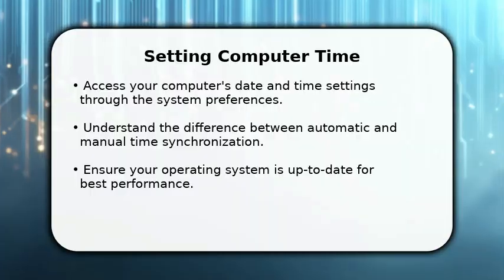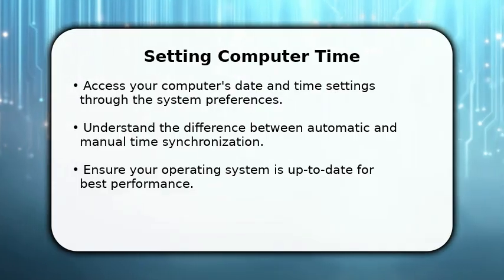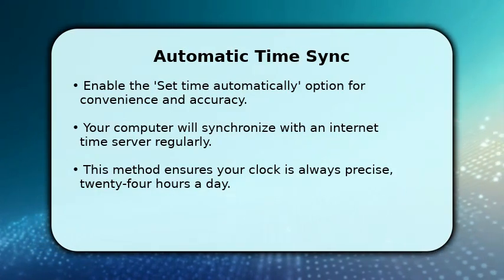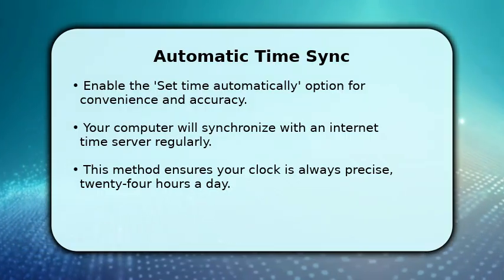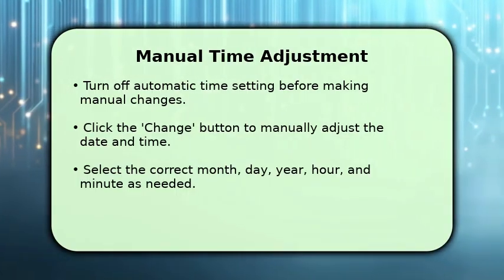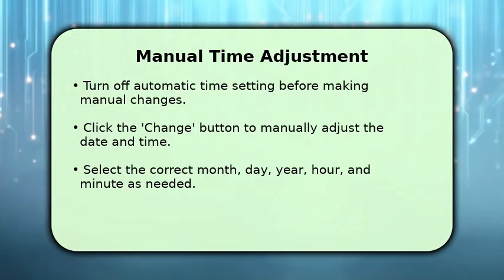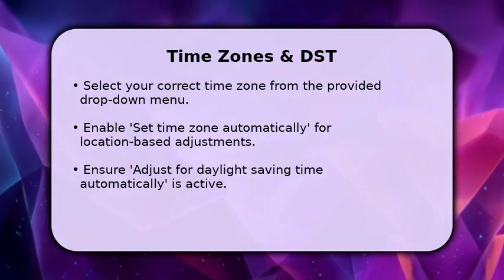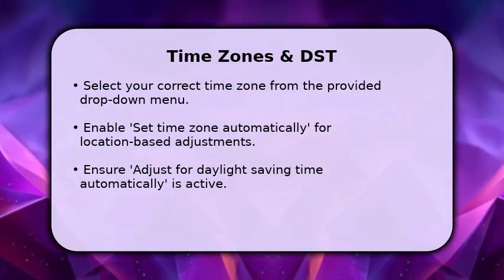How to Set Up Computer Time 2025 - Easy Guide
▸ (t) Learn how to set up your computer for the new year with our easy guide. Discover tips and tricks to optimize your computer's performance, security, and productivity. Get started today!